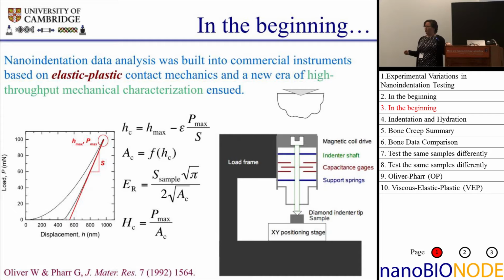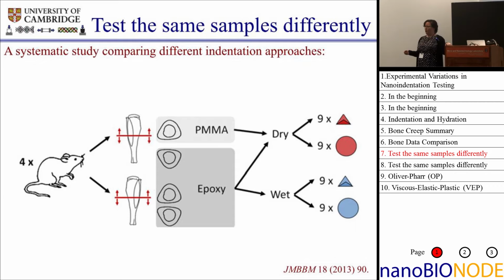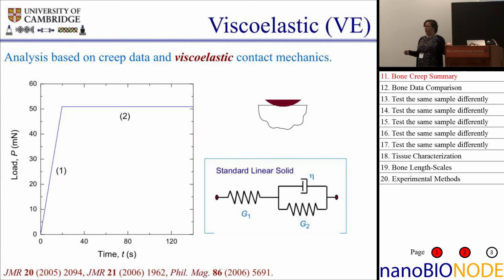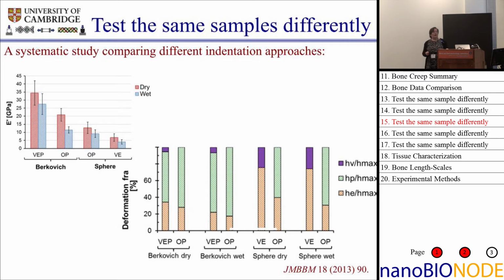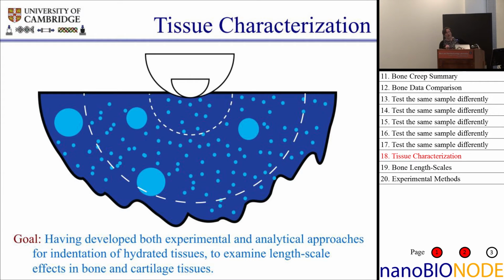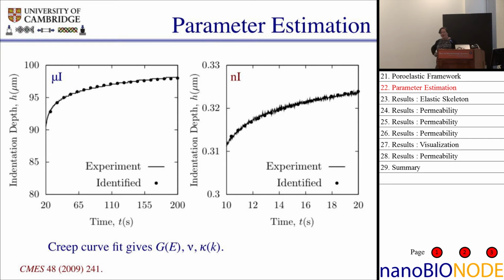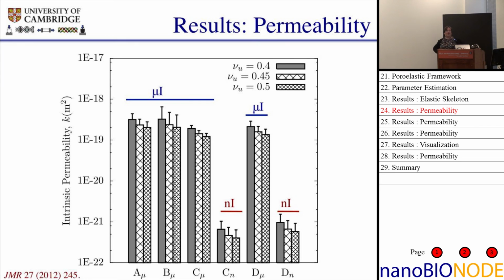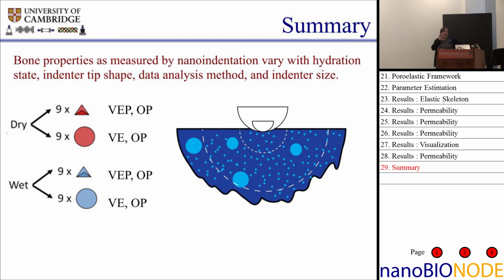Experimental variations in nanoindentation testing (Michelle Oyen)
Michelle Oyen
4/1/15
"Experimental variations in nanoindentation testing"